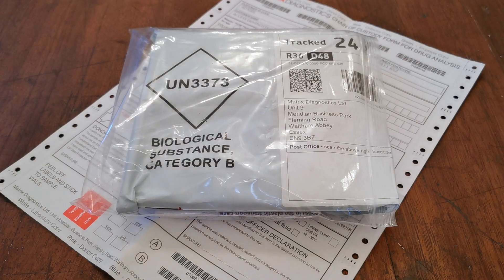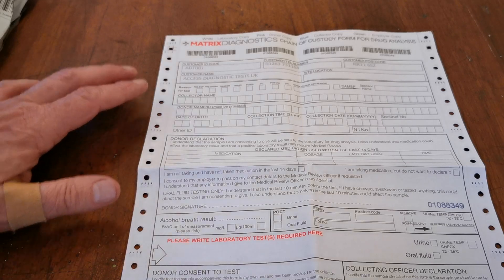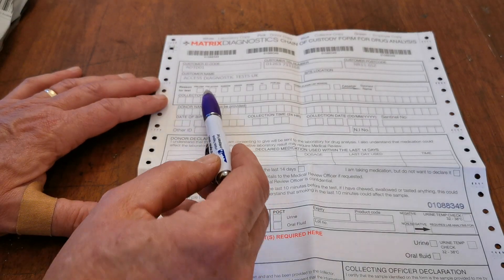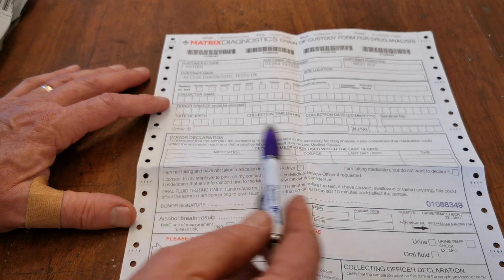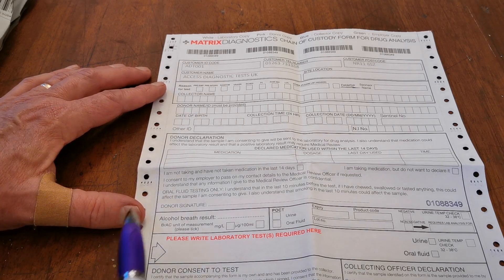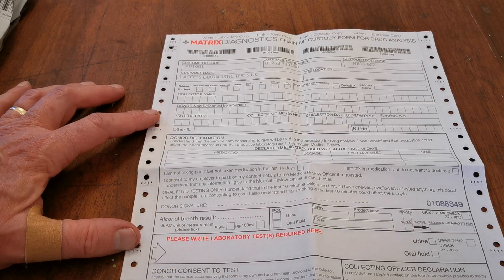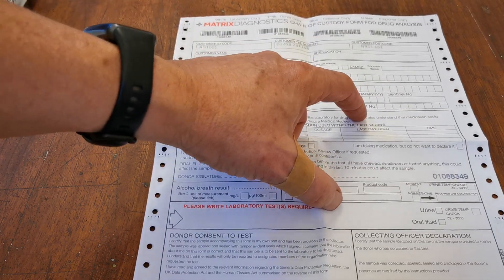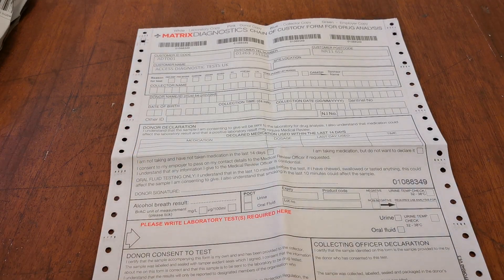A guide to completing Chain of Custody Laboratory Forms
This video runs through the elements required for a back to lab Matrix full chain of custody form to be accepted and processed.